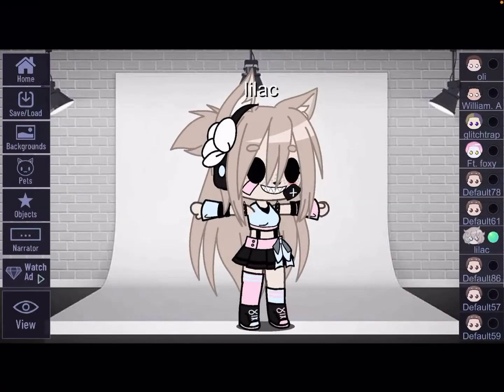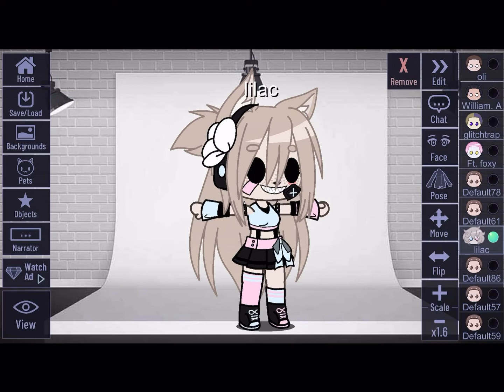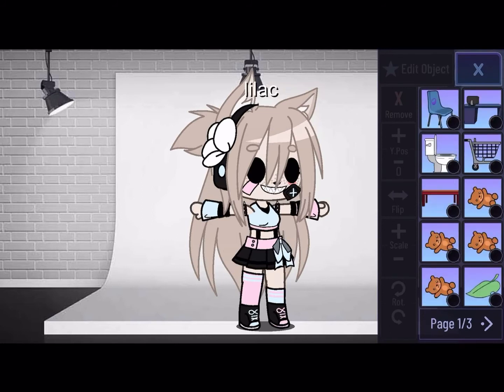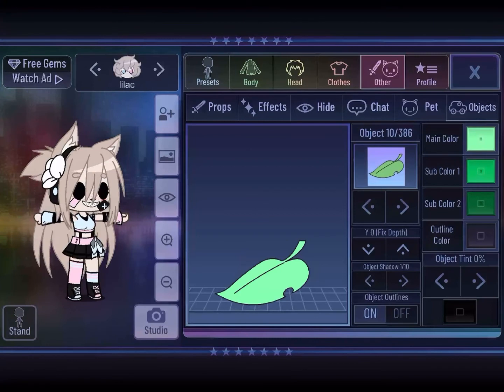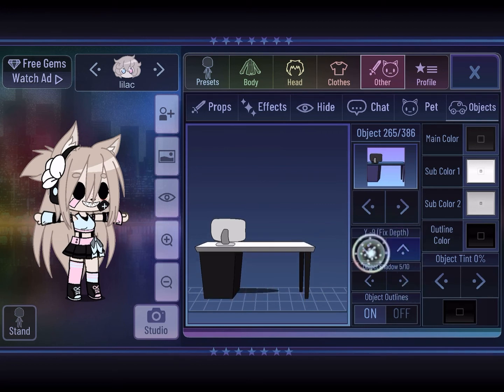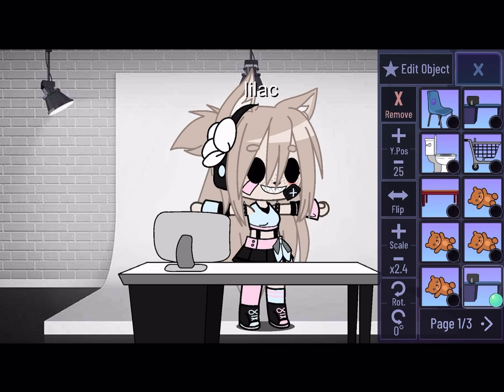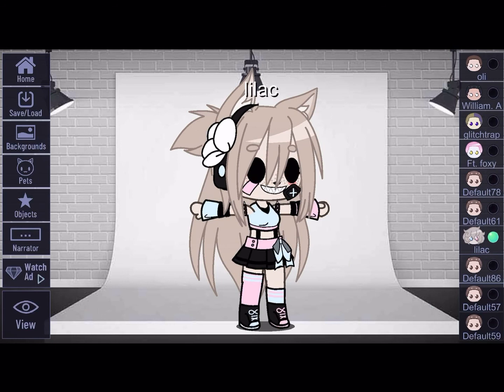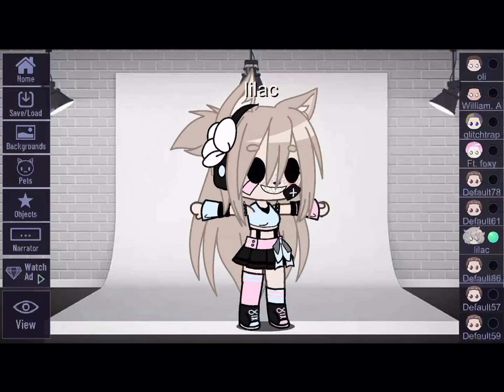Tutorial of how to get objects in GC // VERY VERY LAZY PLUS BAD EDITING :D //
Okay this was rushed along with the thumbnail so uhh yeah

And I hope this did actually help you and the next vid will be a meme or a process of an animation :D